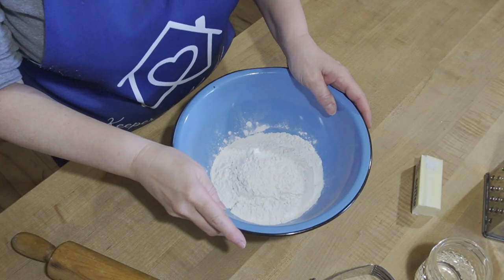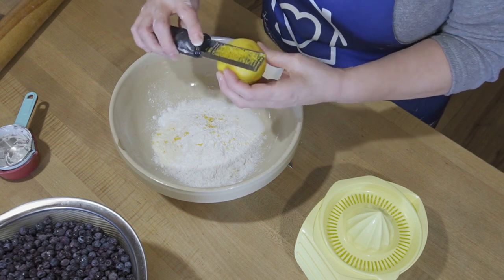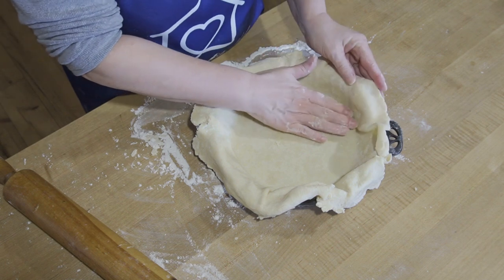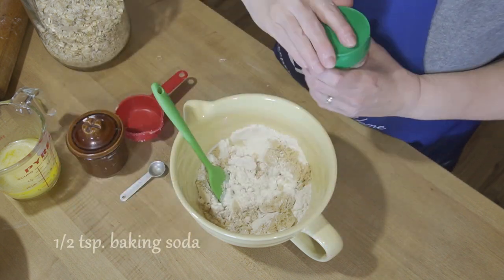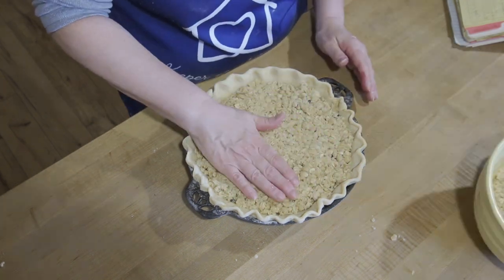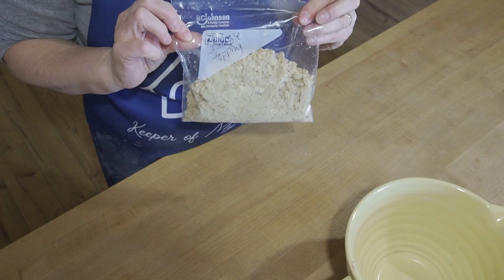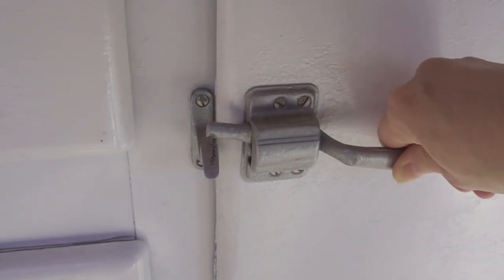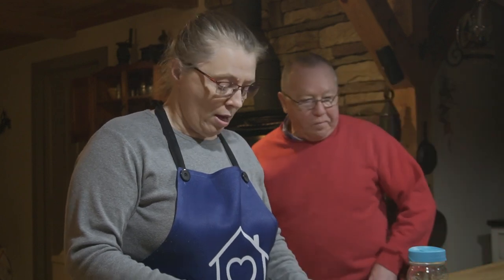Maine Wild Blueberry Pie | Pies of March 2023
Welcome to the PiesofMarch2023 collaboration! Today I am going showing you how I make and bake a Maine Wild Blueberry Pie in our Amish wood cook stove. Don't have a wood cook stove? No worries! I'll share how you can bake this in your conventional oven, too!
Make sure to comment on this video and all the others, in order to get a chance at winning the grand prize. The Live Stream giveaway will take place on April 3rd at 6pm EST @mennonitefarmhouse. You'll want to be there for the LIVE so you get a chance at winning lots of other prizes, too!

Filming Equipment:
Camera/lens ~ Sony Alpha ZV-E10